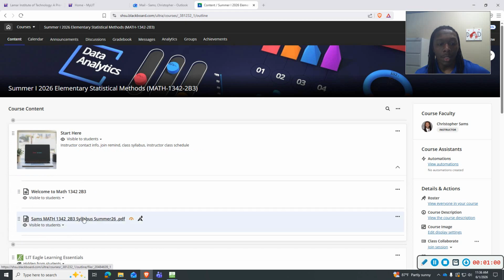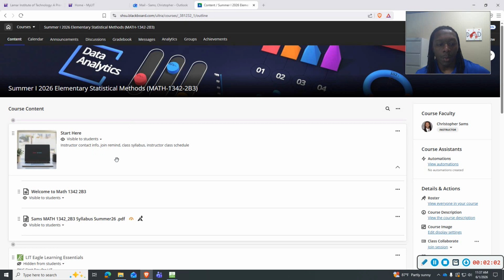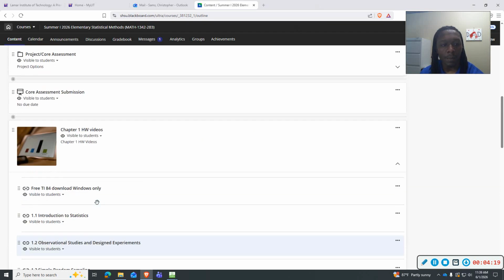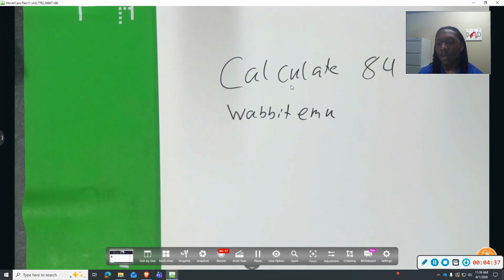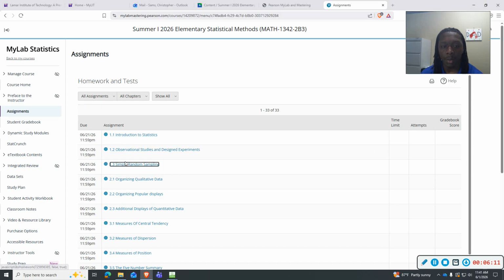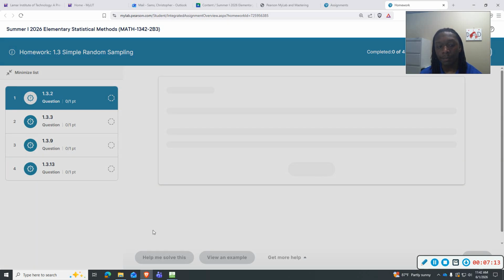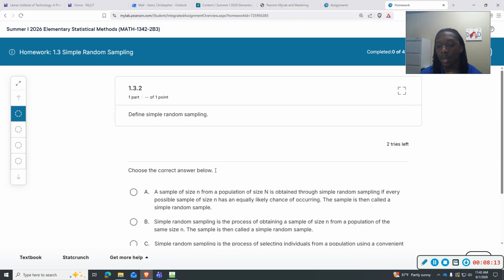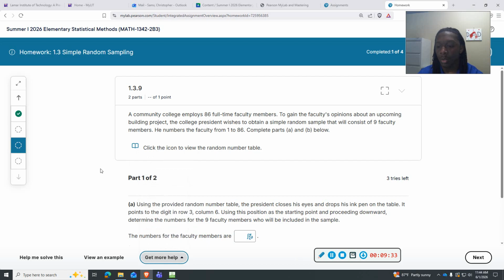Statistics Course Navigation